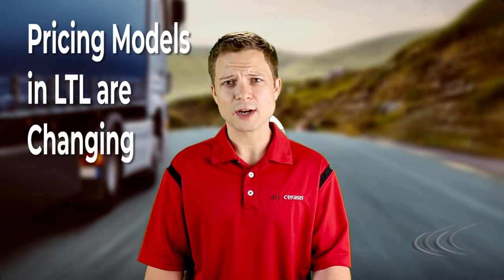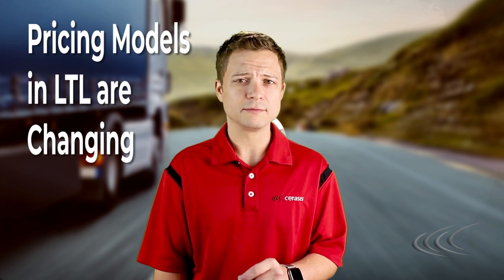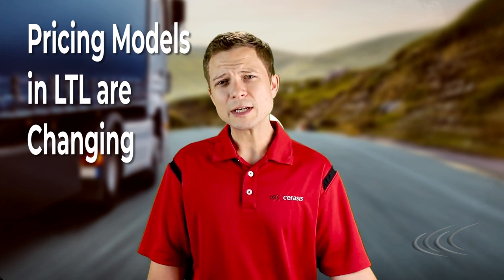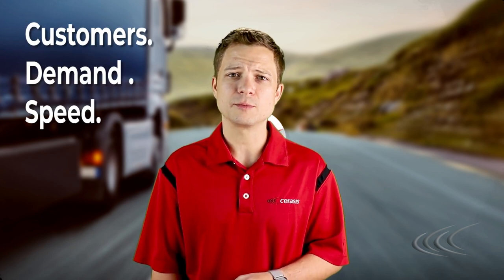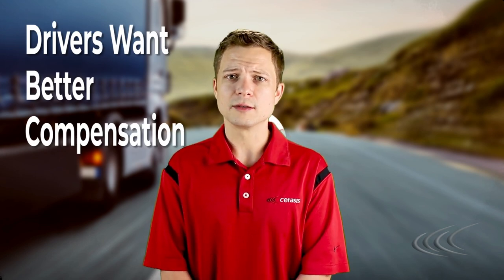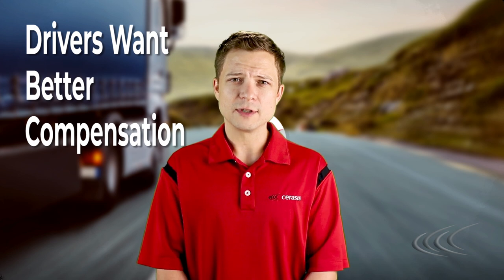Talking Freight (66) - 4 Factors That Go Into LTL Freight Shipping Rates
Rather than blindly paying the LTL rate you see, you need to know what affects LTL shipping rates and how you can leverage this information to secure the best possible rate for your LTL shipment.

Let’s talk some LTL Shipping Rates.